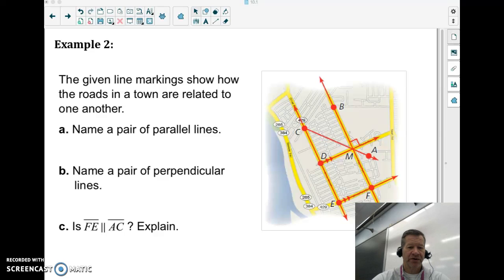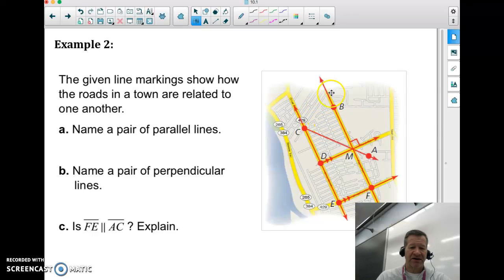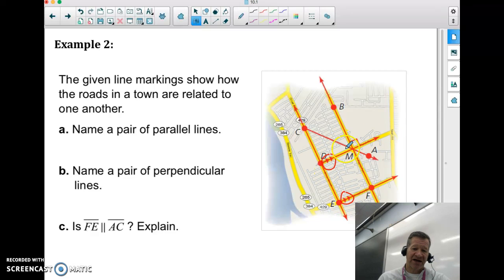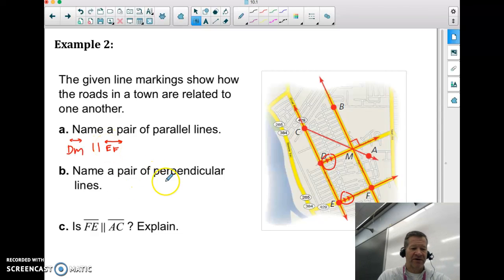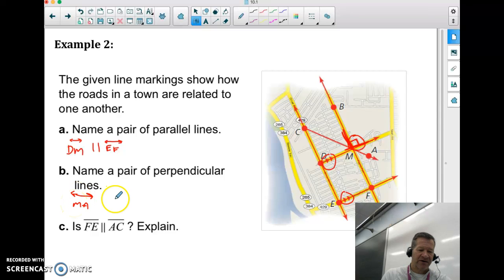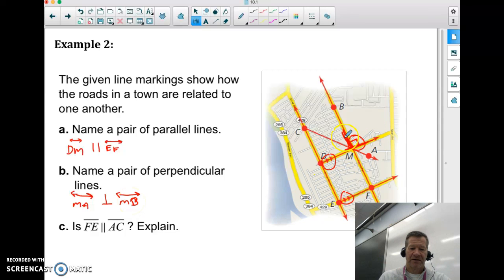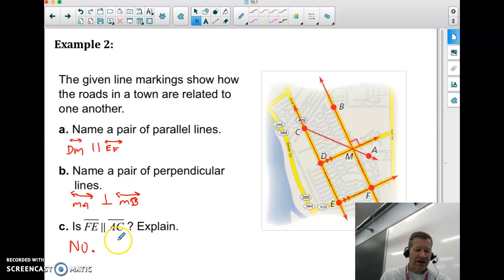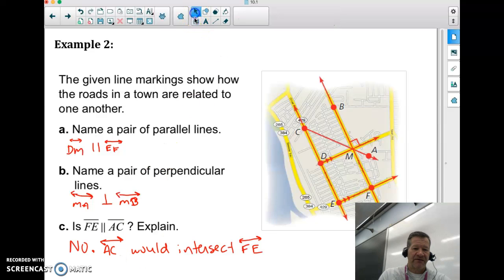Section 10.1 Example 2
Identify parallel and perpendicular lines